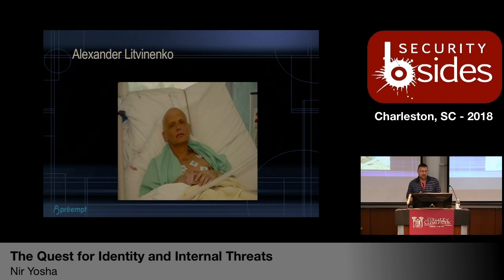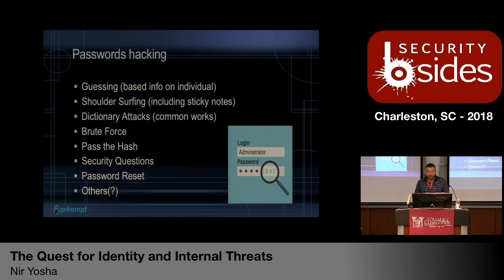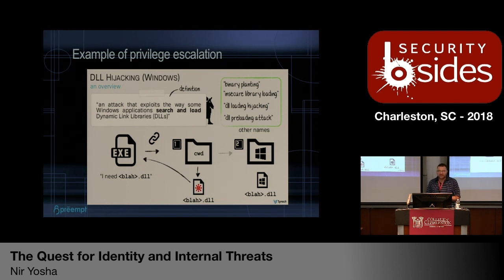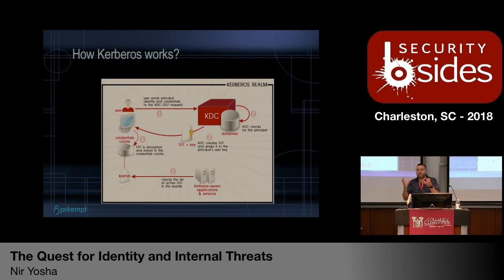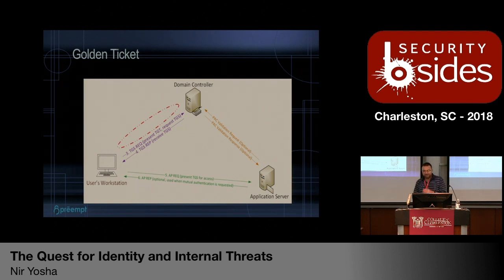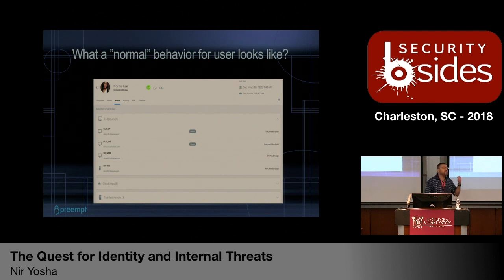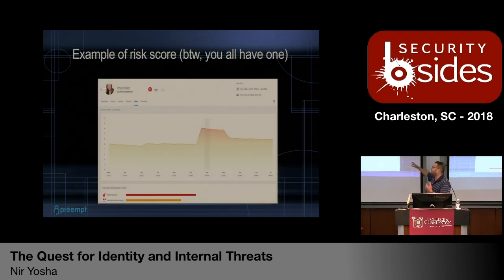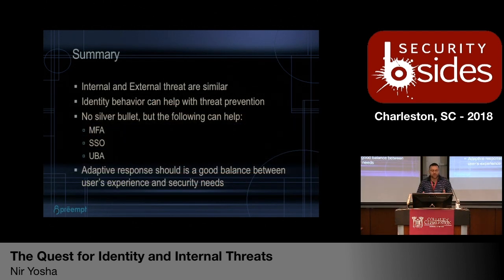BSidesCHS 2018 : "The Quest for Identity and Internal Threats" by Nir Yosha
College of Charleston, SC
November 10, 2018

Title: "The Quest for Identity and Internal Threats"
Speaker: Nir Yosha (@niryoo)